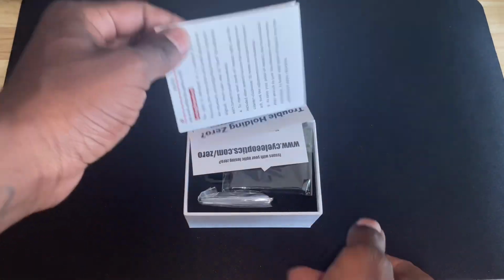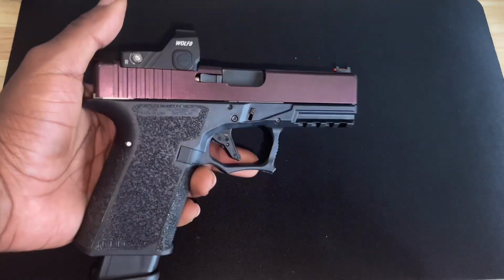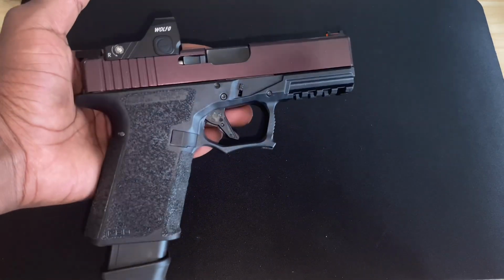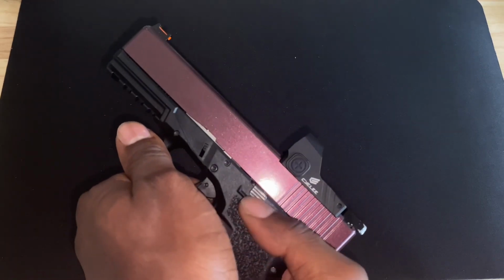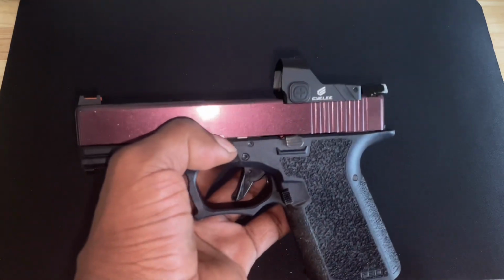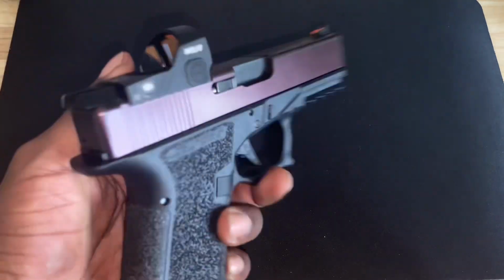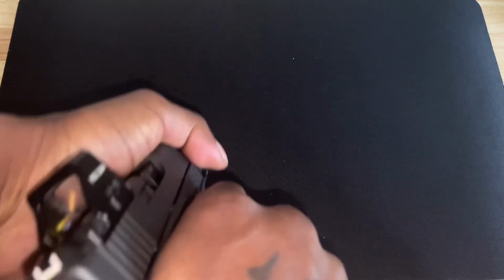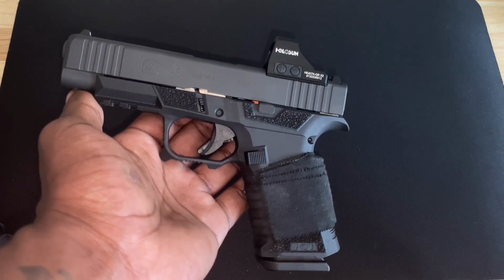Cylee Optic Unboxing| I Like These Red Dots